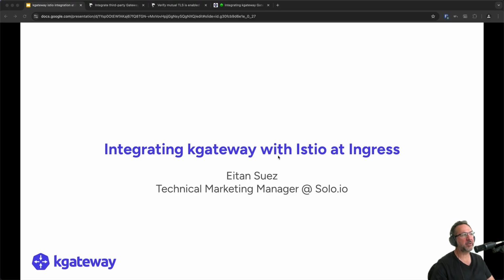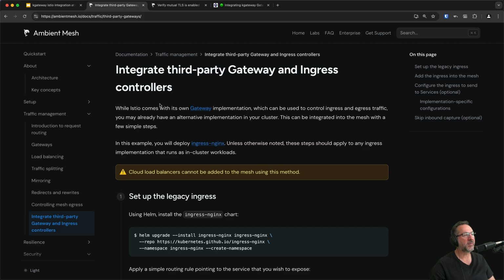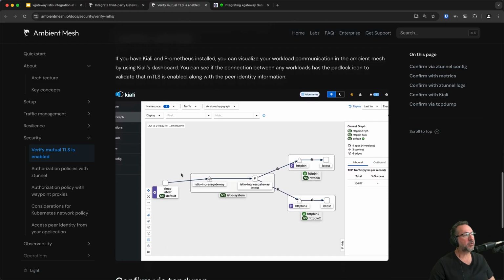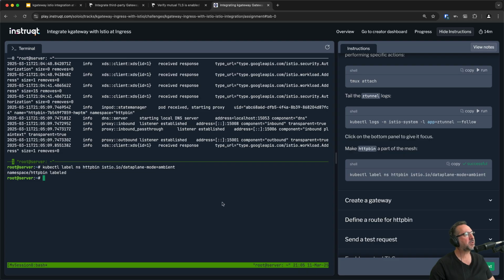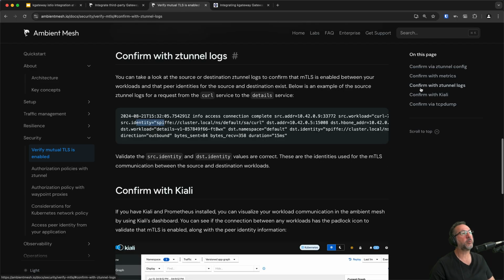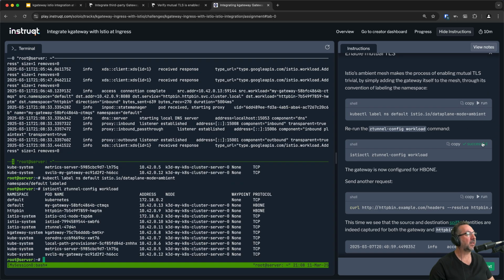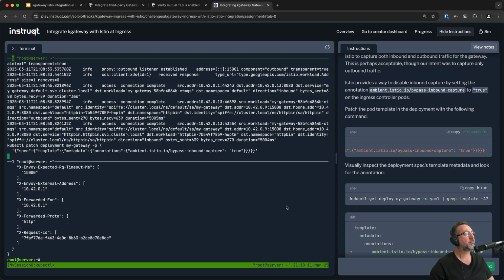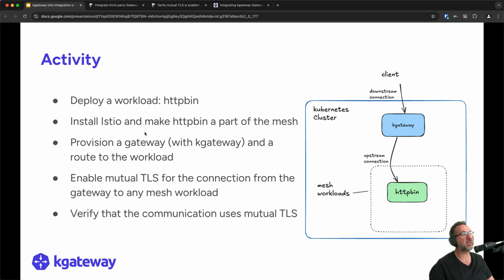How to integrate kgateway with Istio at Ingress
Watch this video and get insight into how users can integrate kgateway's ingress gateway with Istio Ambient mesh to enable automatic mutual TLS between an ingress gateway and backend workloads.